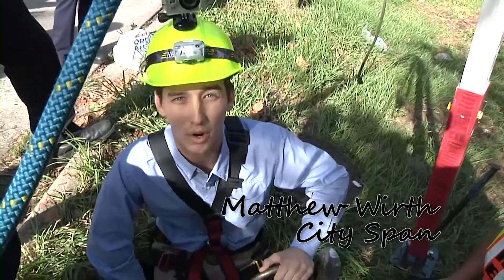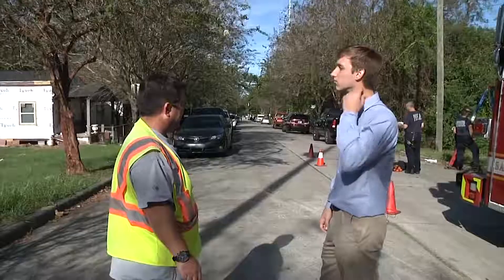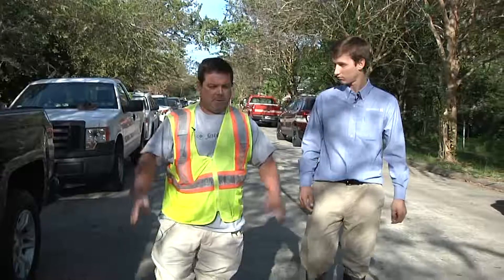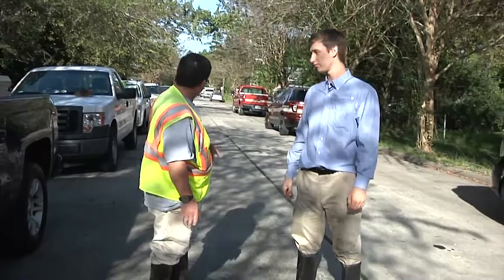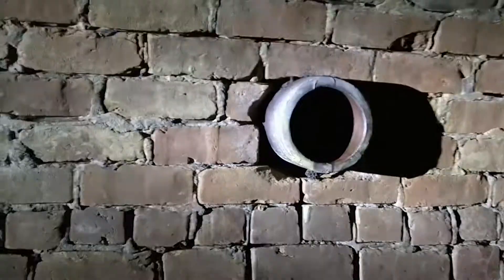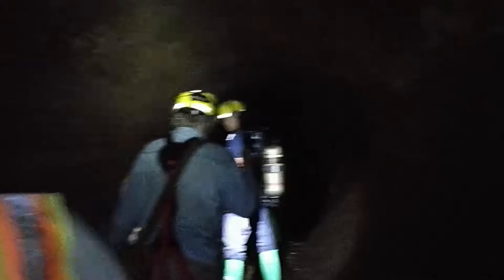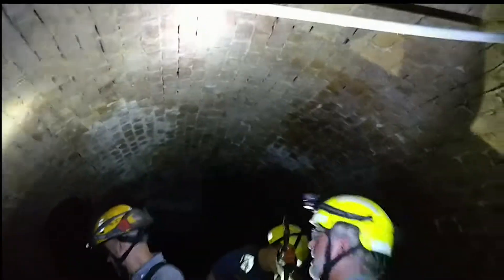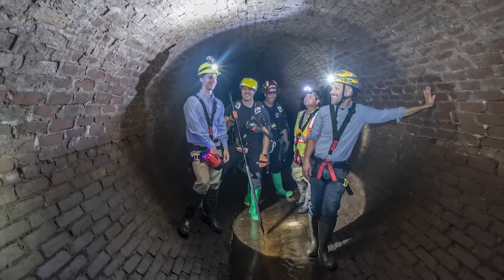Dirty. City. Jobs. - Bolton Street Stormwater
SGTV's Matthew Wirth heads "down under" for a look at a 150 year old stormwater drain under a portion of Bolton Street.